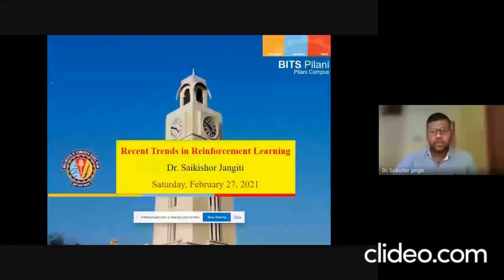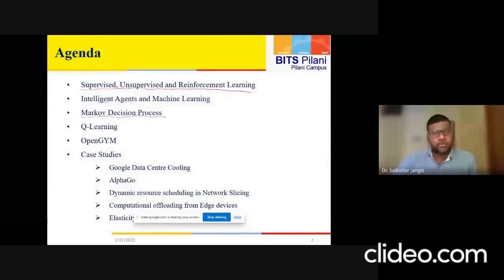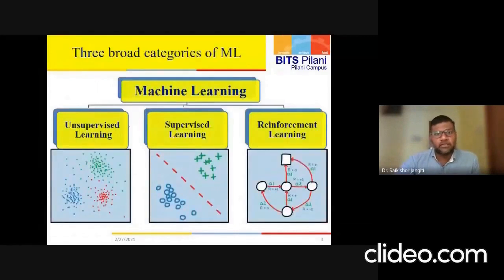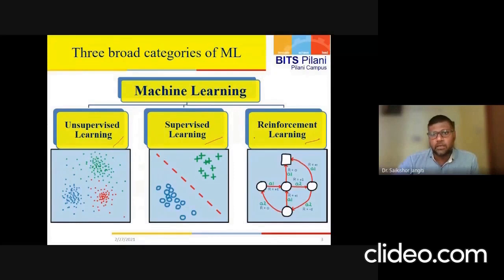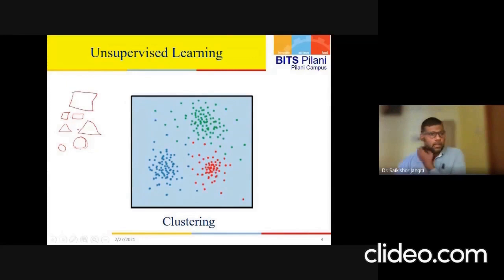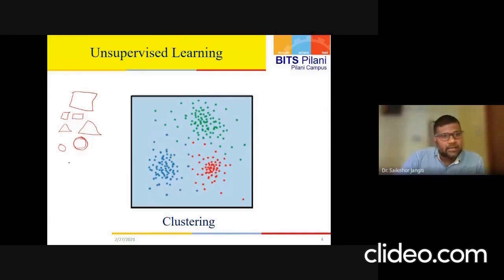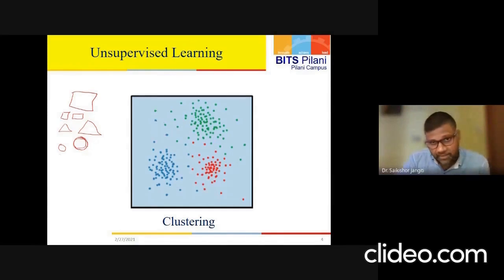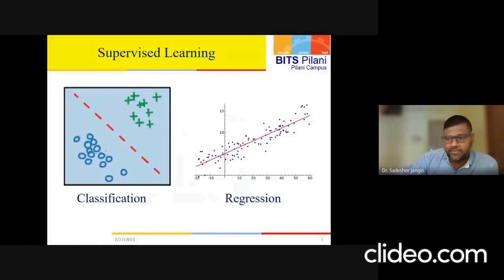GNIT IIC Organized A Webinar on Innovative Idea on Reinforcement Learning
Institution's Innovation Council- Guru Nanak Institute of Technology, Telangana had organized A Webinar on Innovative Idea on Reinforcement Learning.